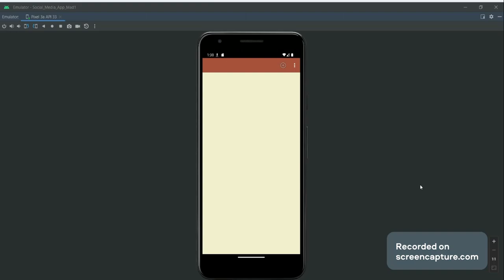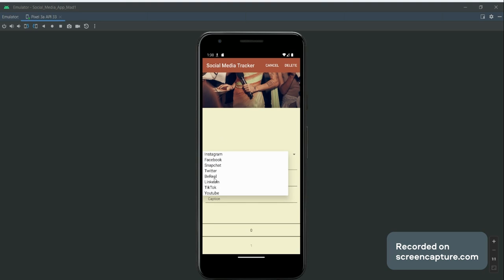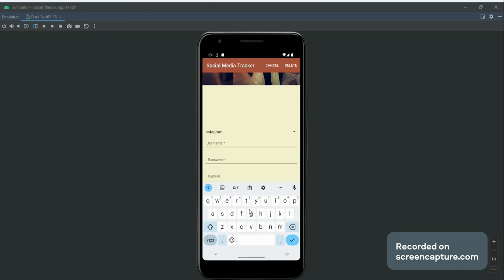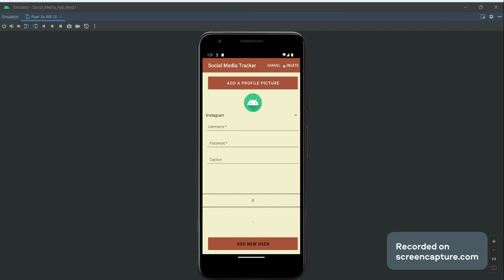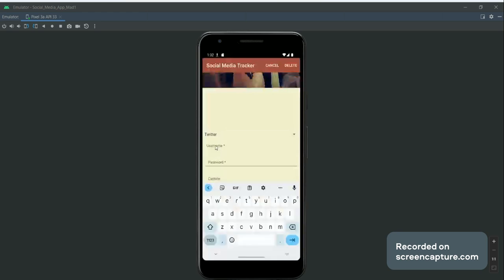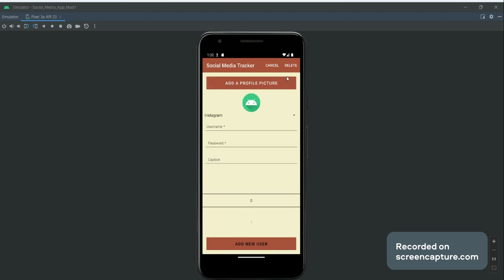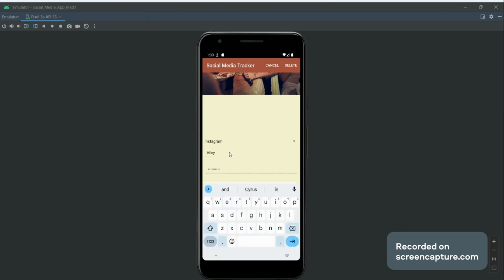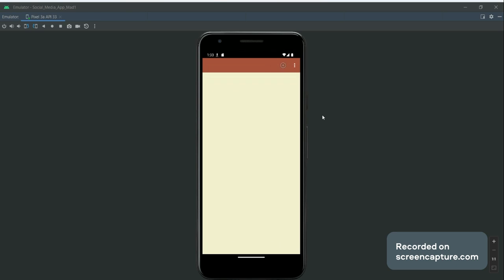Social Media Tracker App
This is my demo for the social media tracker app, created for Mobile App Development 1